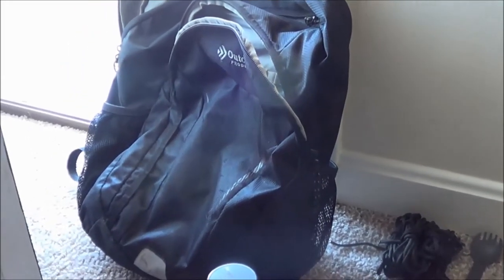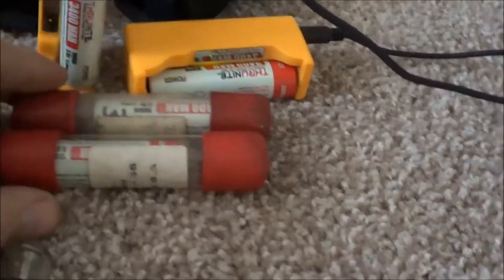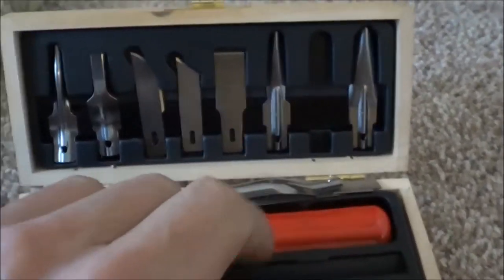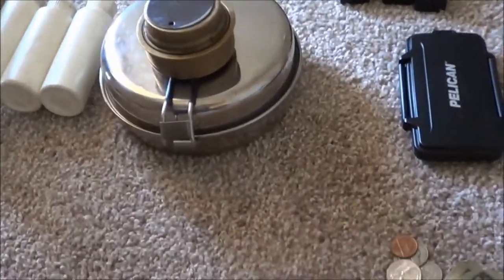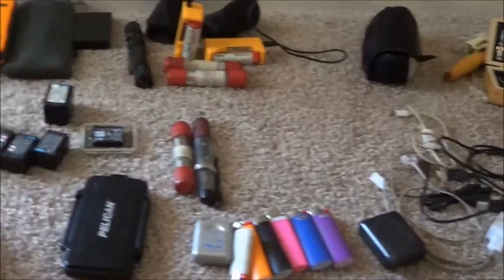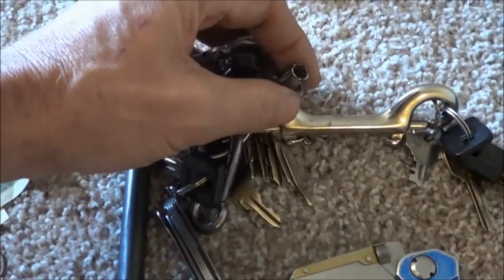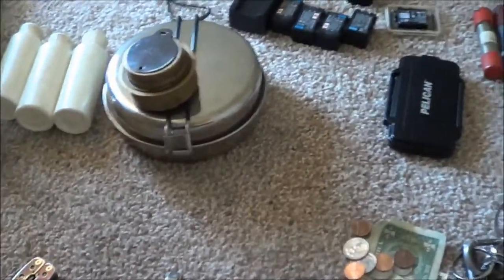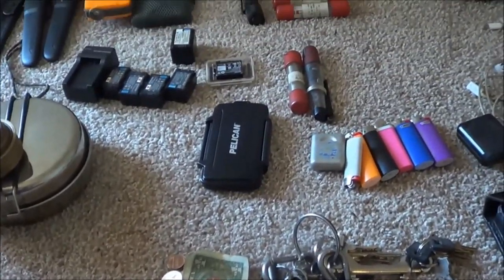EDC and Pocket Dump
I empty out my backpack and pockets to show you everything that I carry with me everywhere I go. I carry this backpack with me every day, no matter where I go. I hope you enjoy. If you have any suggestions, please post it in the comments below.